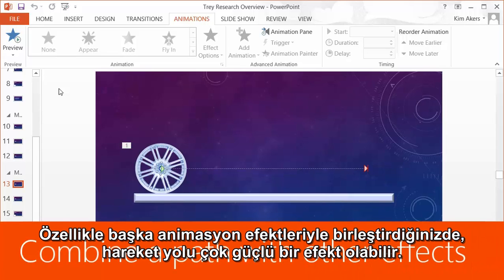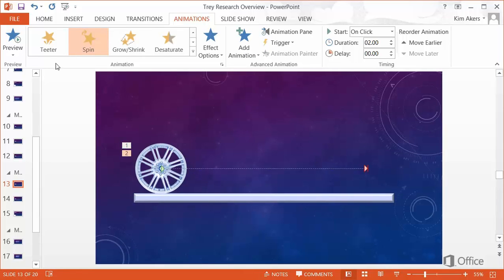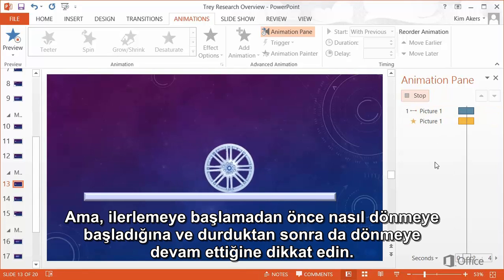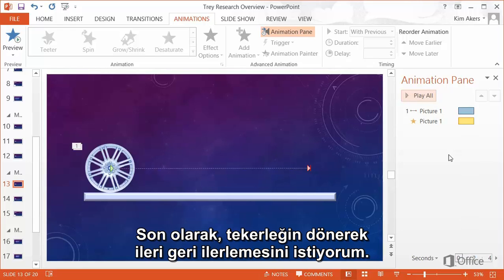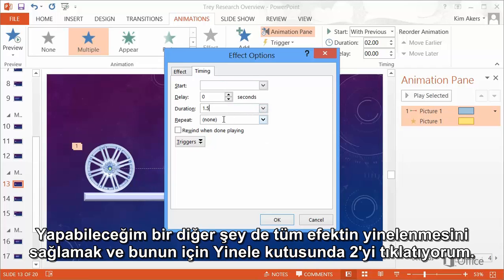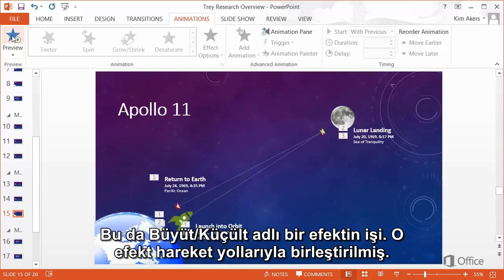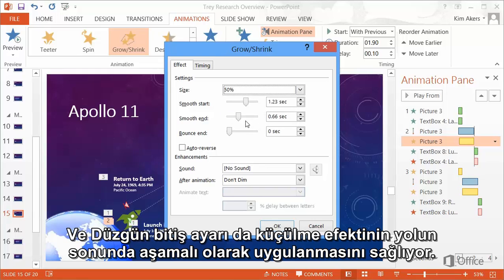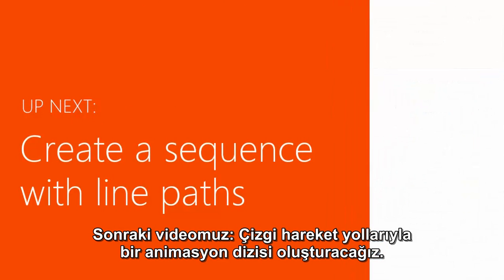PowerPoint 2013'te Hareket Yollarını Tasarlama - Yollar ve Efektler